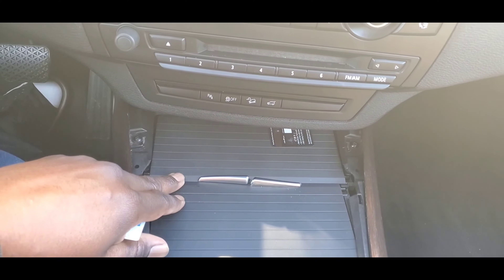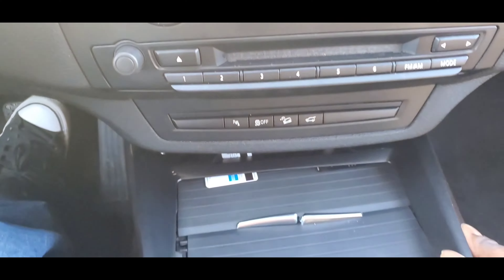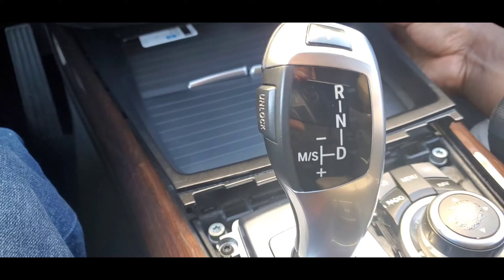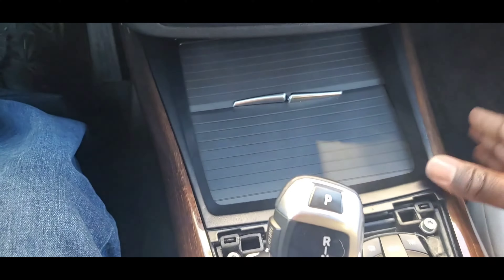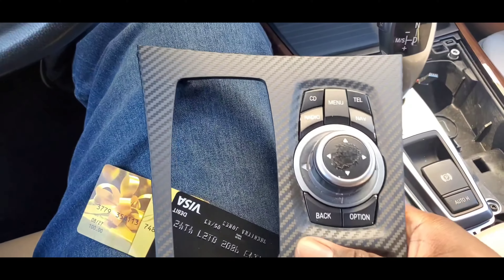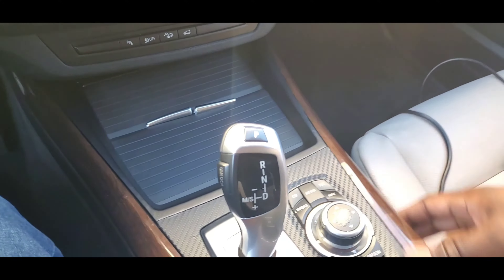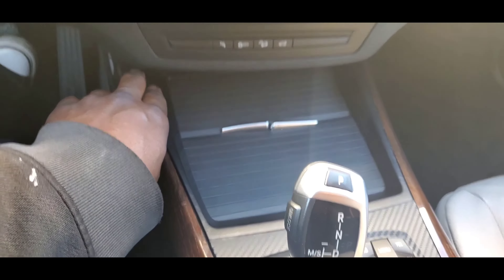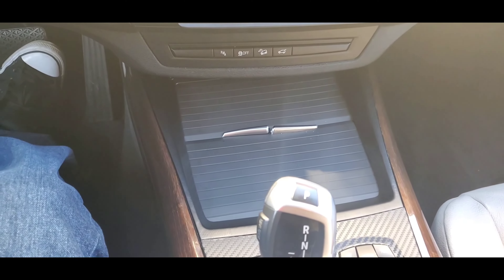BMW E70 X5 - Cup Holder Assembly Roller Blind Trim Installation Simple!! PT.2 (JOATD)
⭐OFFICIAL J.O.A.T.D. AMAZON STORE⭐

✅ Milwaukee Right Angle Die Grinder M12 (Bare) ➜
✅ Carbide Rotary Burrs Set: Click here ➜

❤️Purchase Through My eBay LINKS❤️

⭐VIDEO DESCRIPTION⭐
I know a lot of people out there wanted to see the finished product after installing the roller blind trim so I made this video.